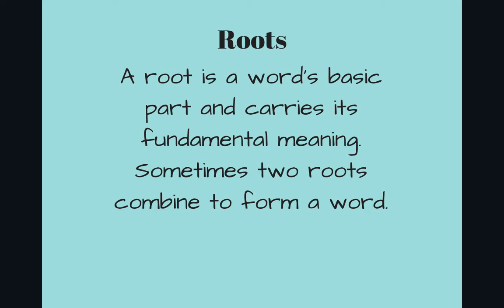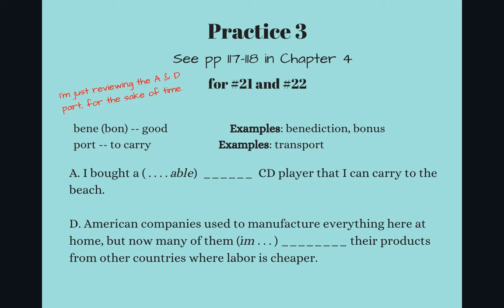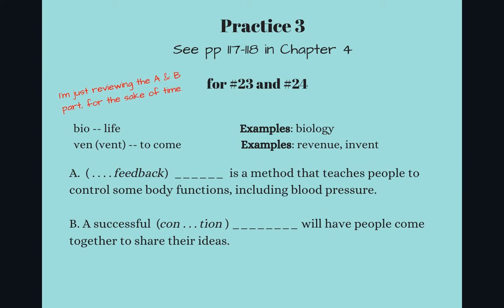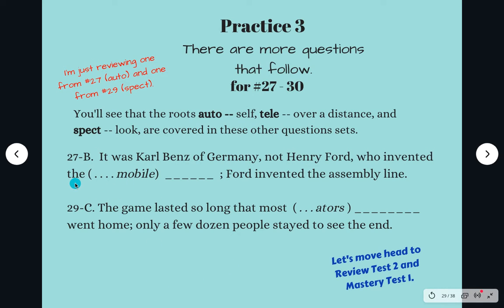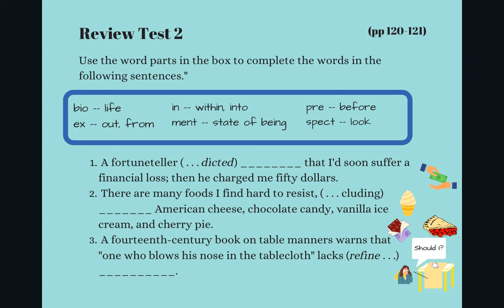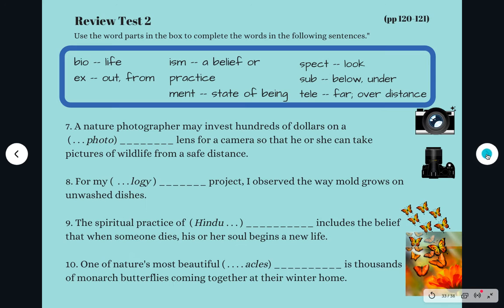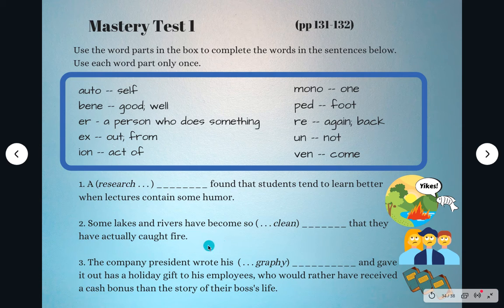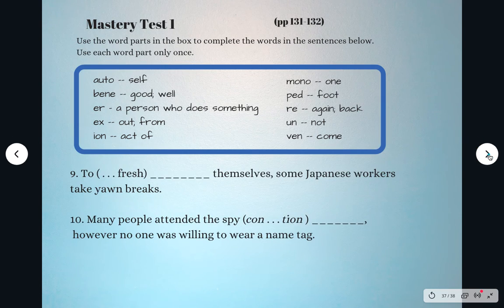Video on Ch 4 Roots and Rev Test 2 and Mastery T 1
Video presentation about portions of Chapter 4 in textbook: the section on Roots, as well as Review Test 2 and Mastery Test 1